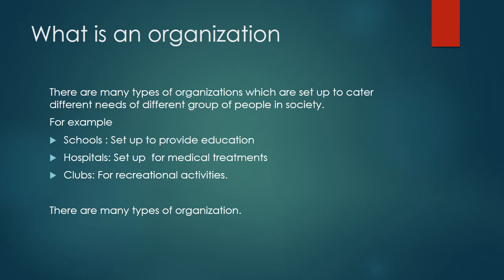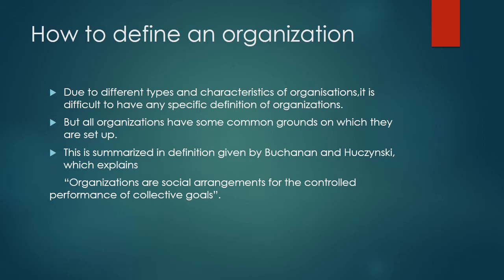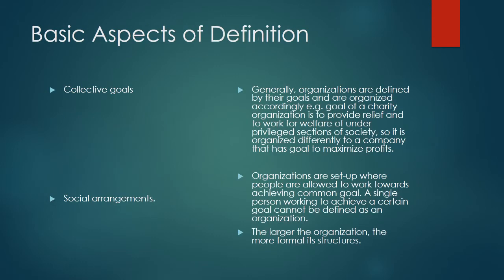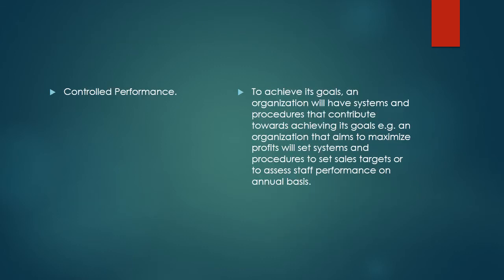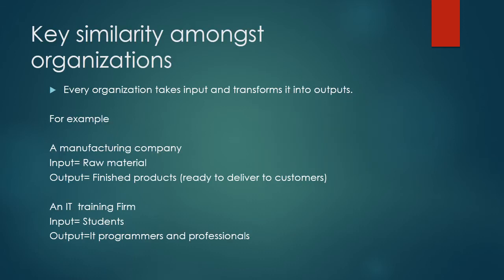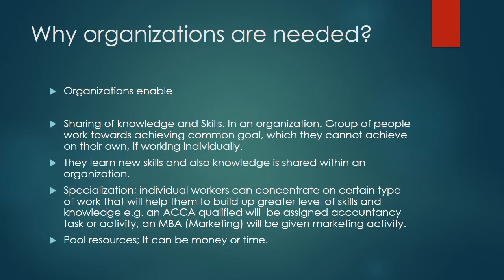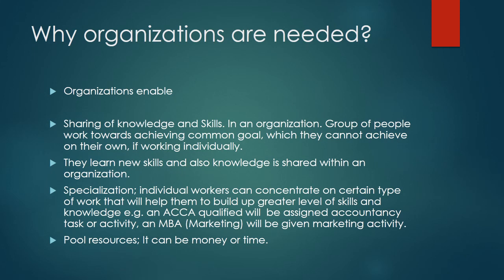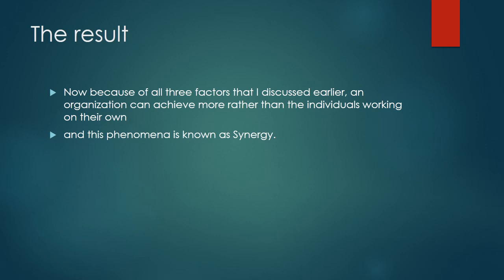The Business Organization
The Business Organization are based on different setups like school,hospitals and clubs are few examples of business organizations. All organizations are based on grounds for which they work and targets set to achieve in an organizations.